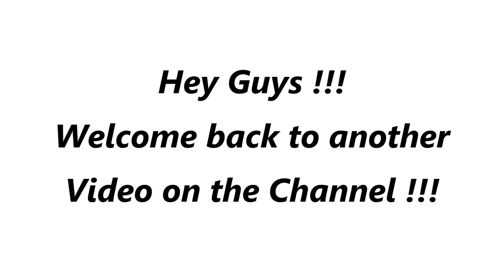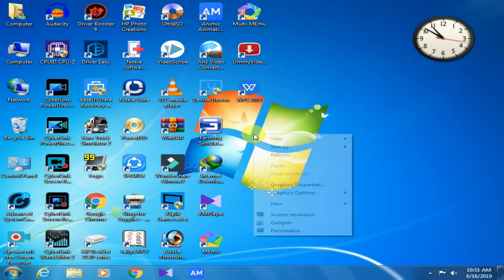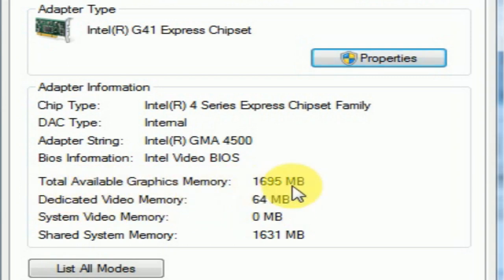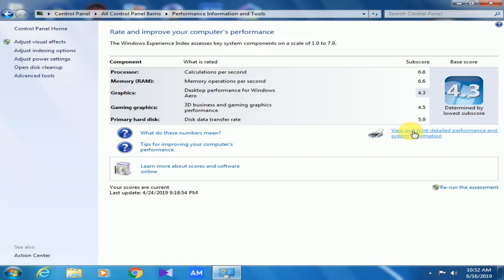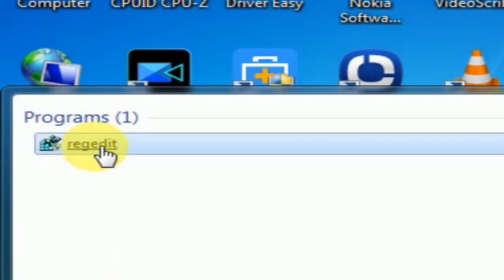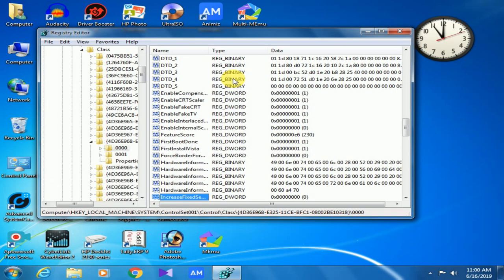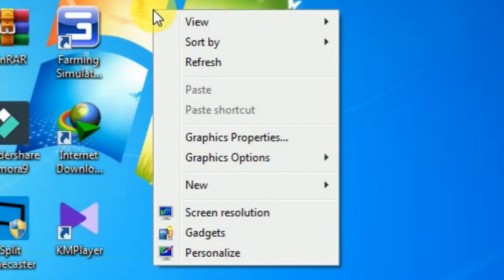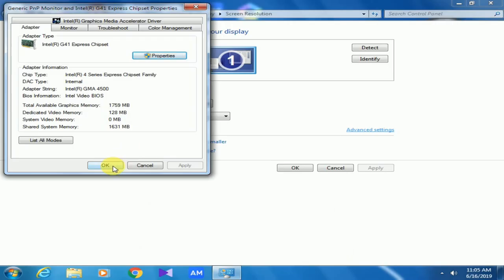How to increase dedicated video memory in windows 7 using registry editor (2019)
Hey Guys !!!
Welcome back to another video on the channel !!!

Today in this video I am going to show how to increase dedicated video memory in windows 7 using registry editor. This method worked in my pc and I hope it will work for yours also.